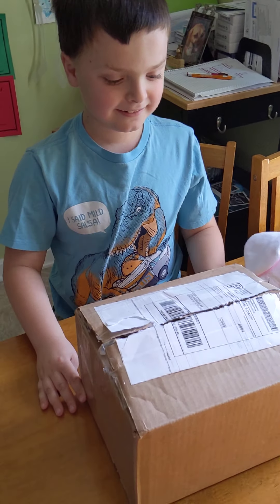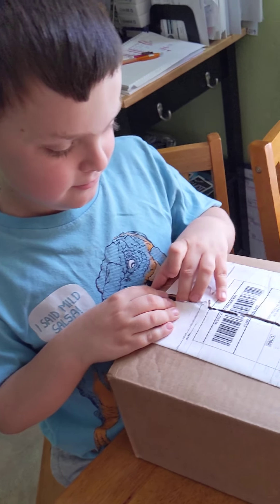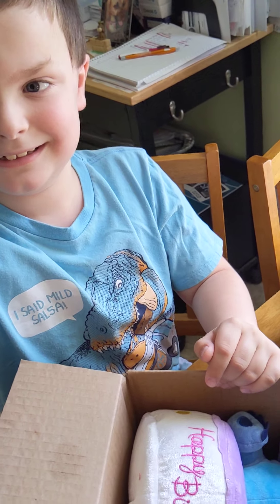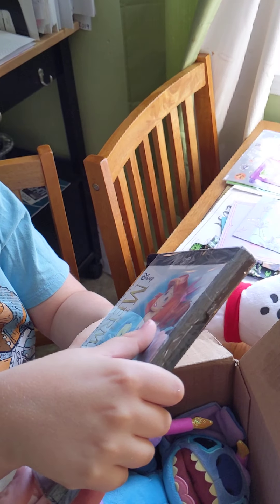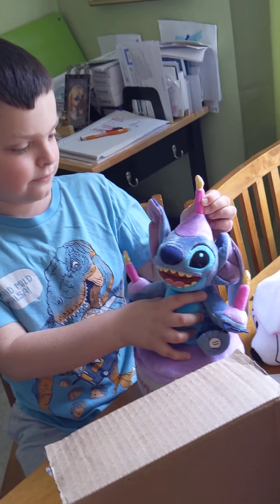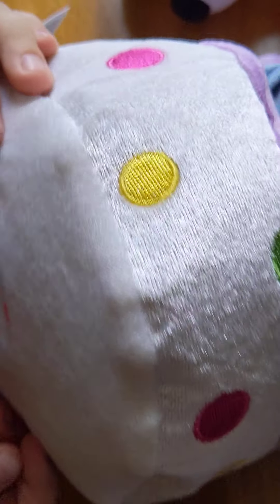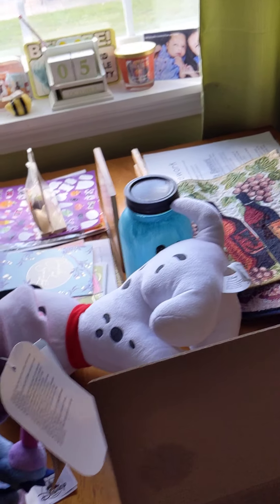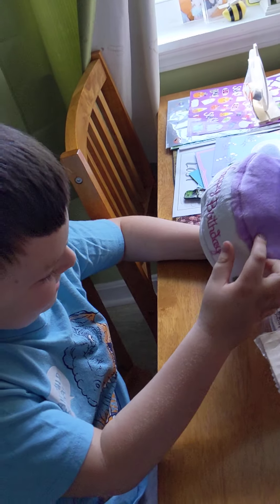Disney Character Warehouse Haul from Shopping with Character (Life with Liz) 10/5/20 🥳🥳🥳❤️❤️❤️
So excited for my birthday light up Stitch plush!

Always stay humble and kind ❤️